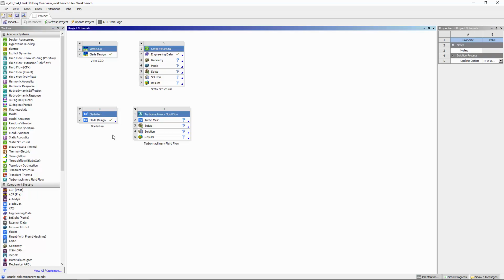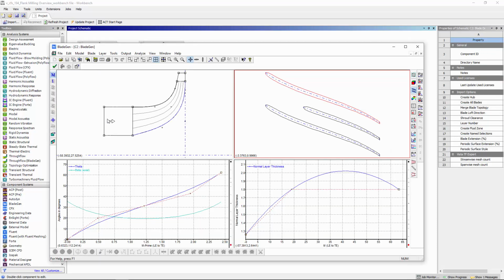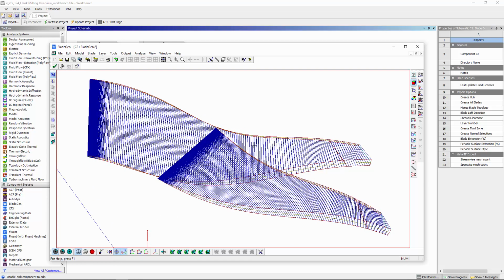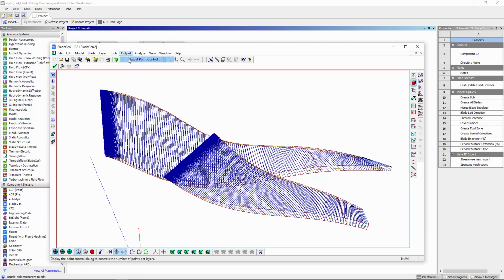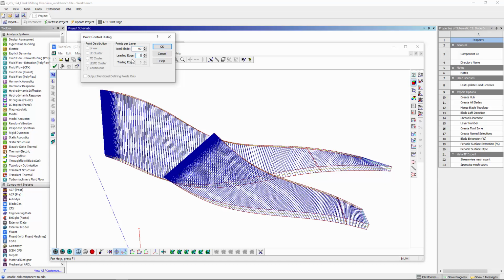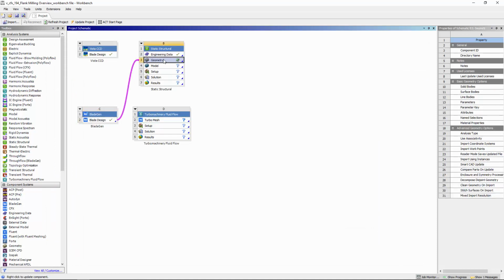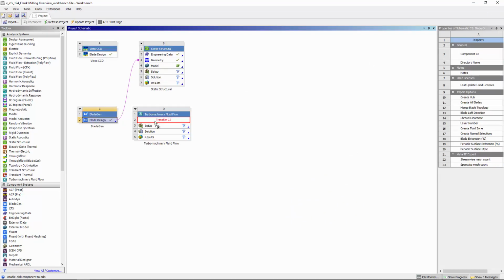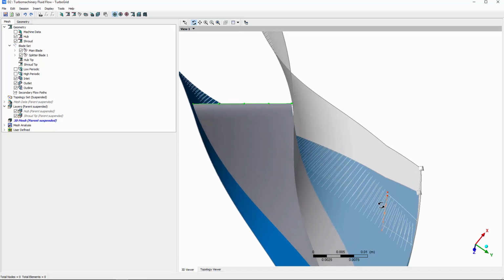ANSYS CFX: Flank Milling Overview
This video shows how to design flank milled blades using BladeGen and ANSYS CFX.